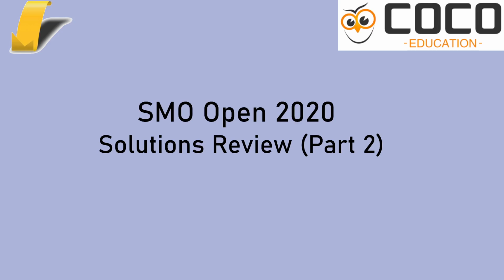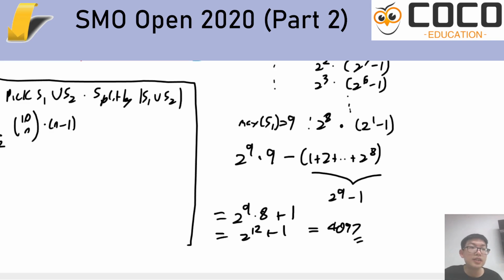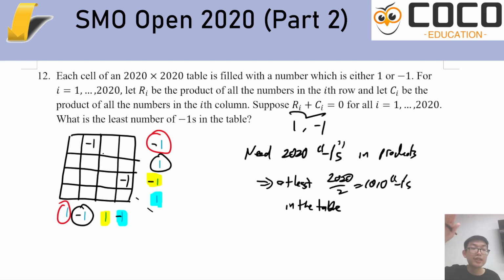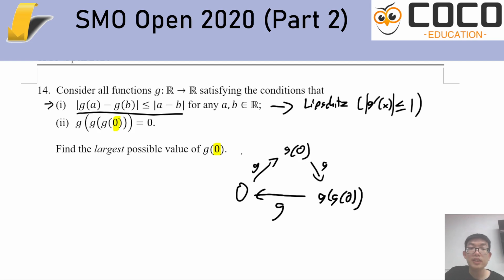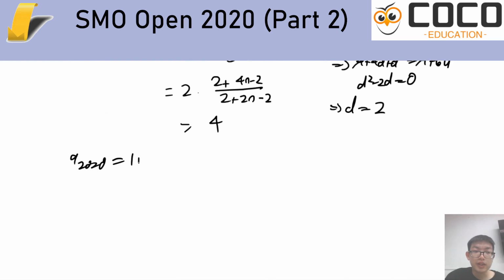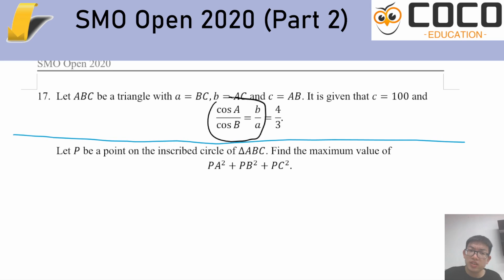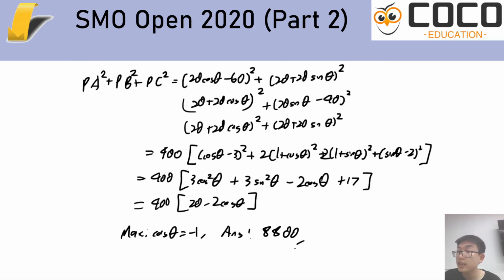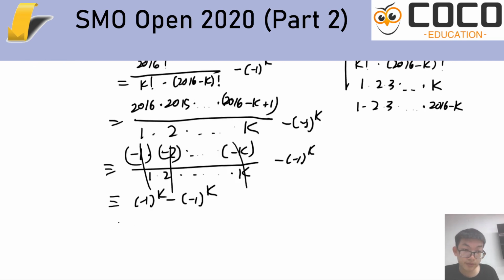SMO Open 2020 Review (Q11-Q18)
Here's part 2 of my review of the SMO (Singapore Mathematical Olympiad) Open 2020.

You may find a copy of the full set of questions

To register for my 2024 SMO Semester 2 classes (weekly from July - Nov), refer